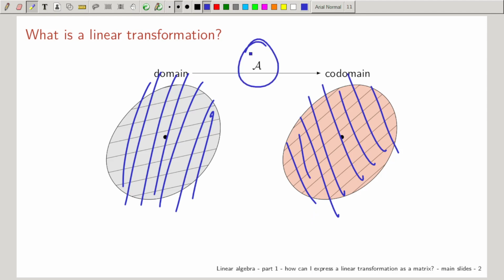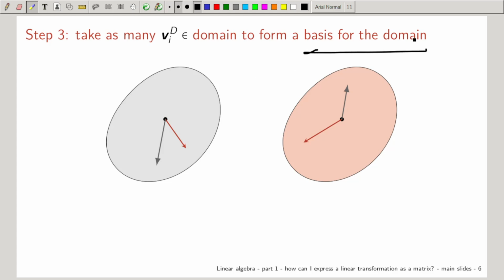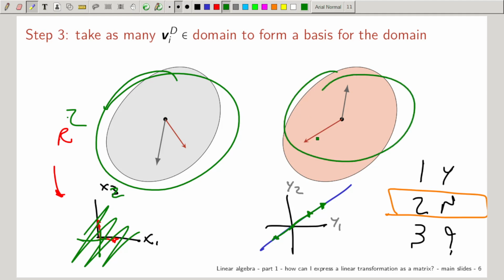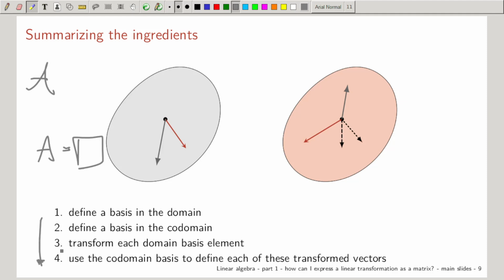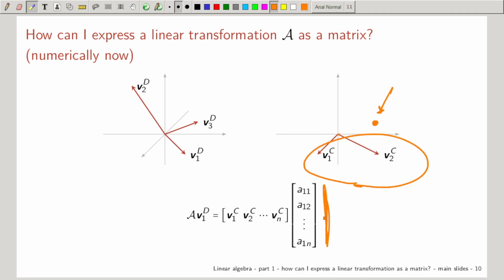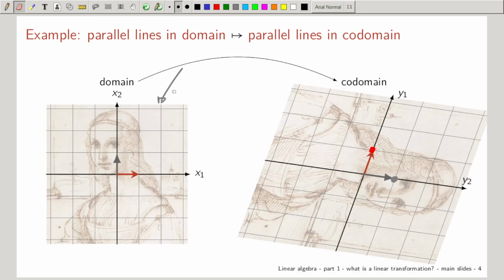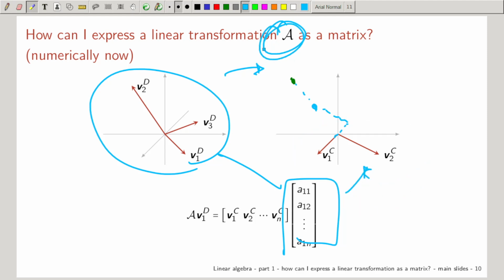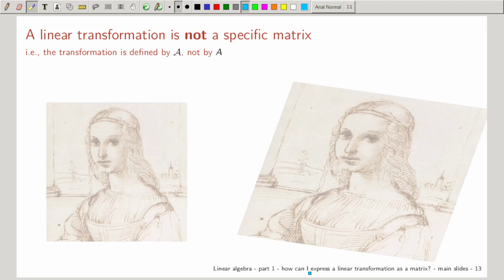2025 10 15 10 41 37 how can I express a linear transformation as a matrix